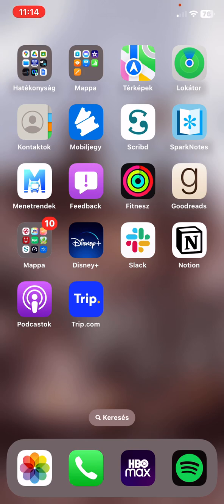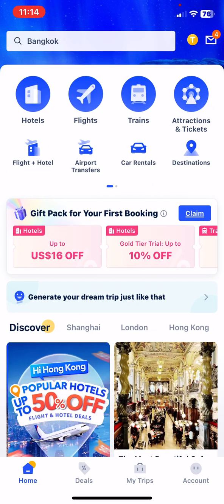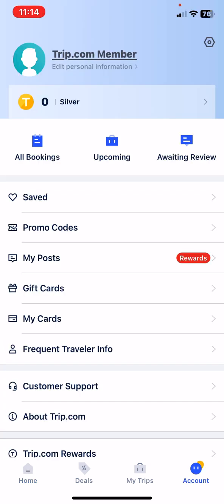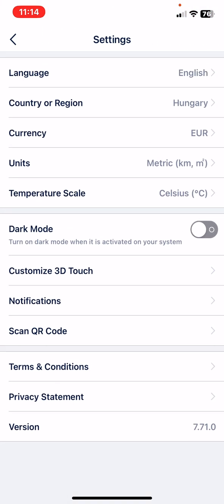How to enable the dark mode in Trip.com?